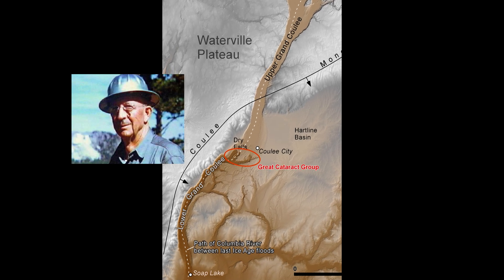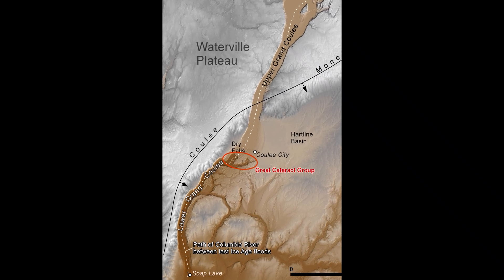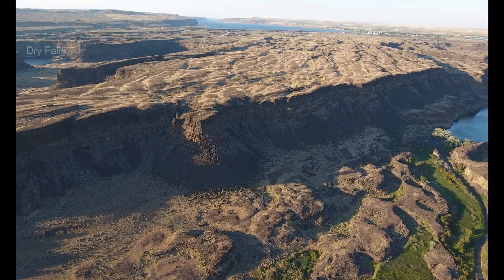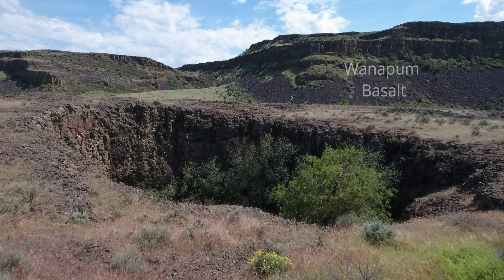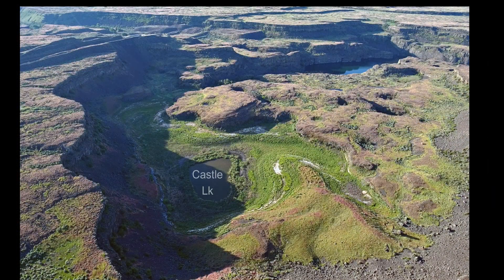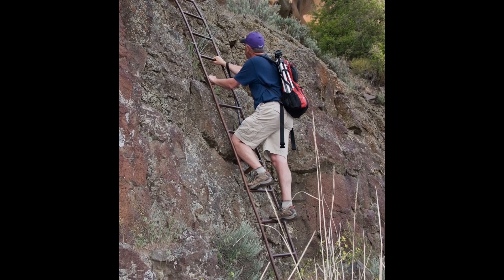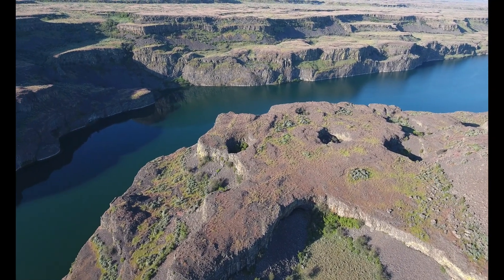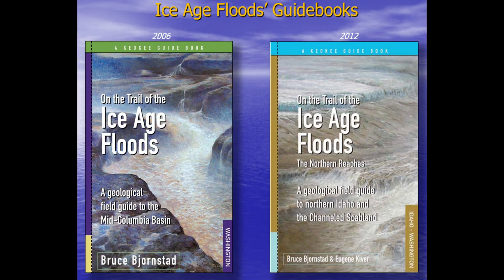Bretz's Great Cataract Group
Once-expansive waterfall of the Missoula Floods.